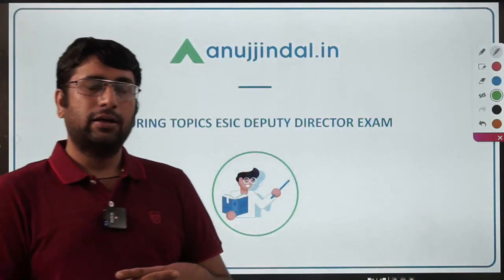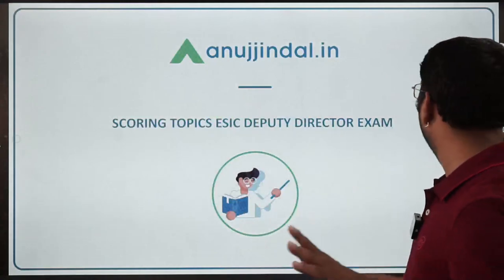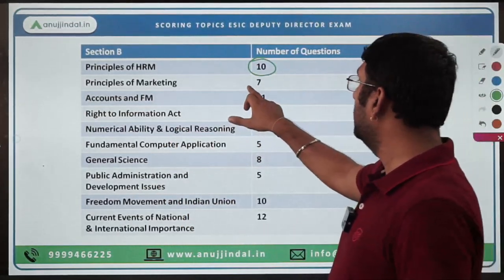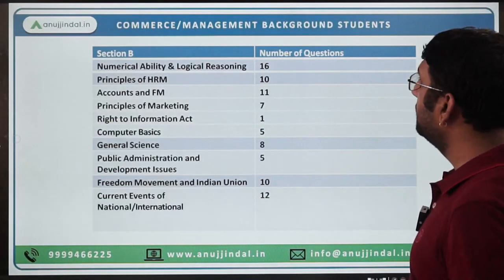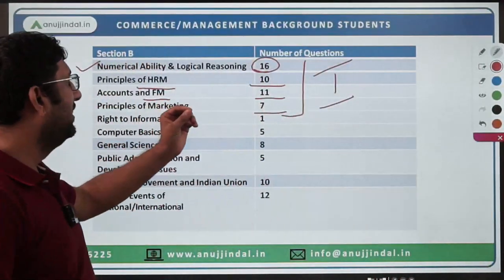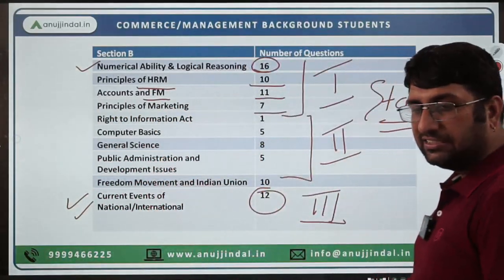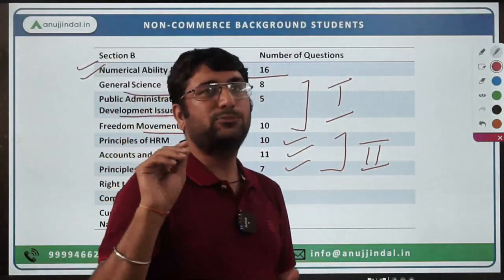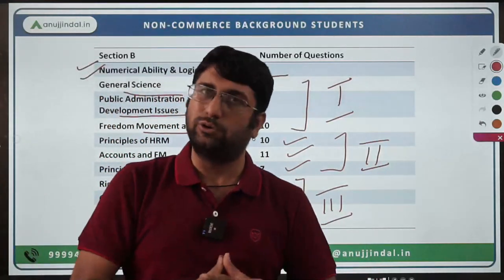Scoring Topics in Section B of ESIC DD Exam | ESIC Deputy Director | ESIC DD 2022 Exam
Hello Students,

I am sure you are prepairing well for your ESIC Depury Director Exam which is going to be held on 17th July. There are in all 10 topics in Section B, but it's important to focus on those topics which can help you score better marks. In this video I have talked about these topics for both Commerce as well as Non Commerce Background Students. Do watch the entire video.

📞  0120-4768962